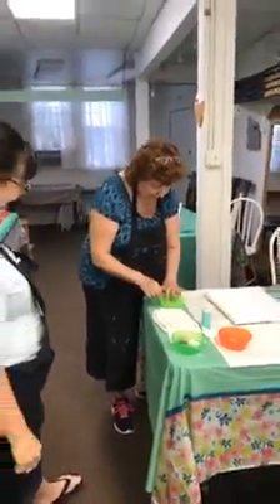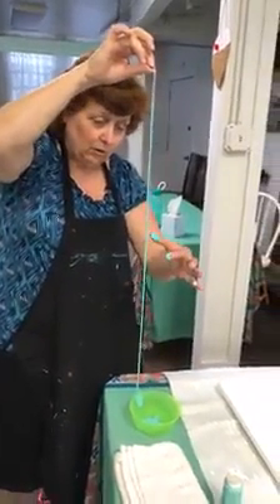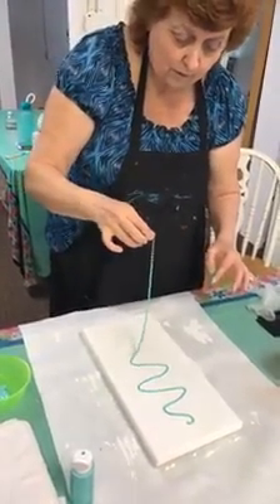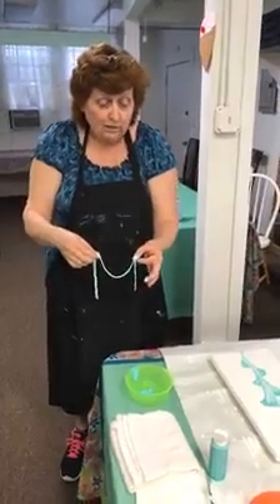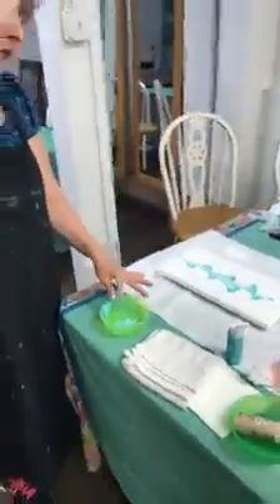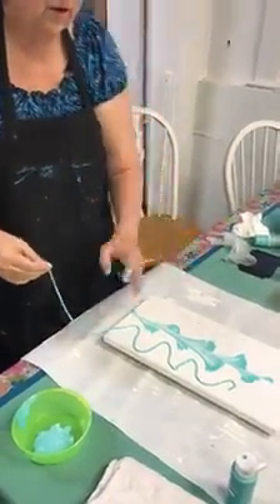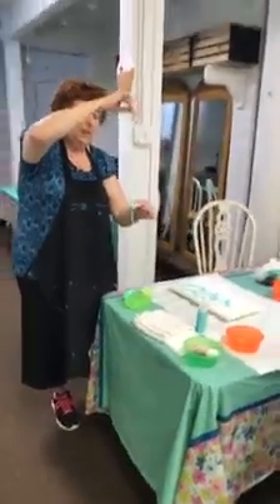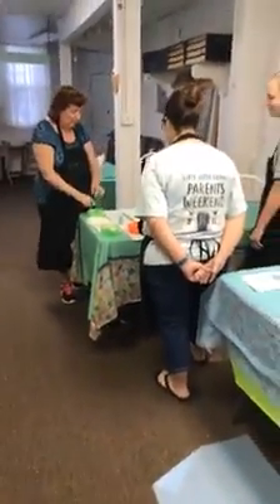Chain Painting Class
Twisted Art and More offers a range of classes! or facebook site to get a list of upcoming classes